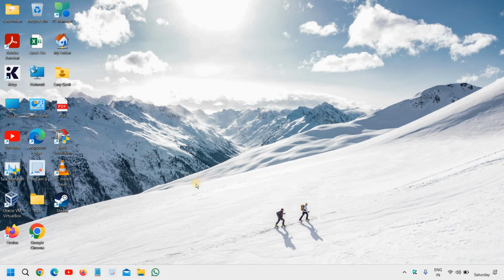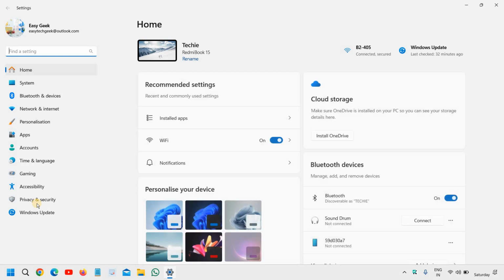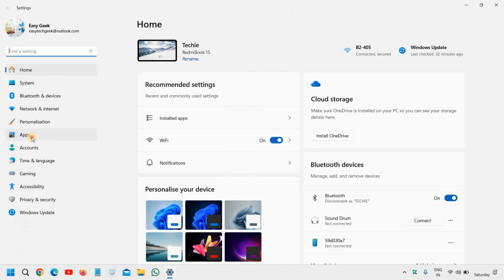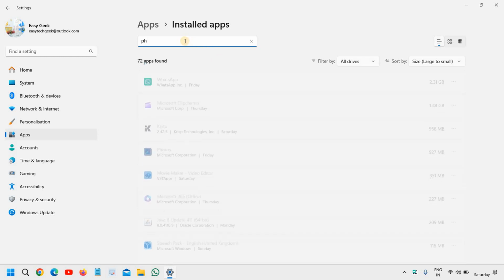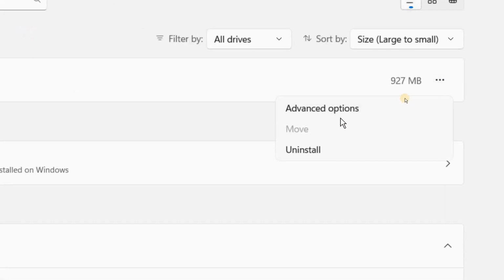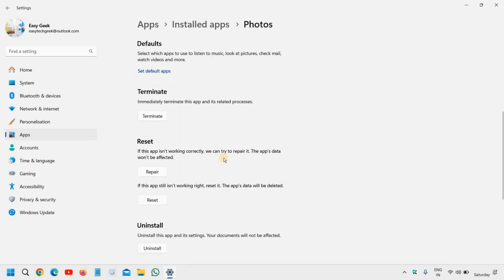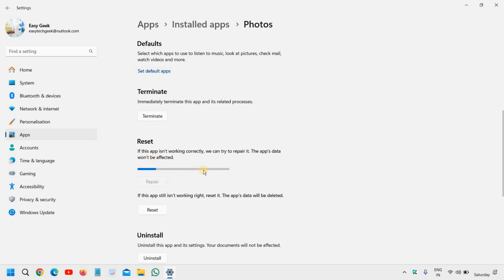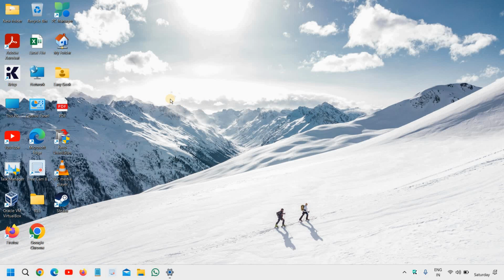Fix Now! Photos Not Opening in Windows 11? Easy Solutions Inside!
Can't open photos and images on Windows 11? Learn how to fix the issue with our easy-to-follow tutorial. Discover the common causes and solutions to resolve the problem, including updating graphics drivers, resetting Photos app, and more. Get back to viewing your favorite images and photos on your Windows 11 PC with our step-by-step guide.